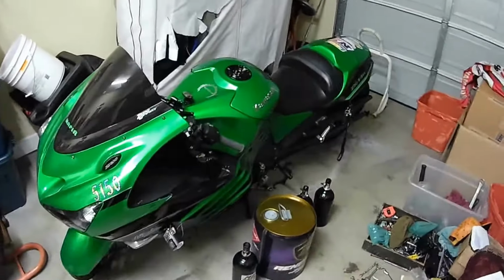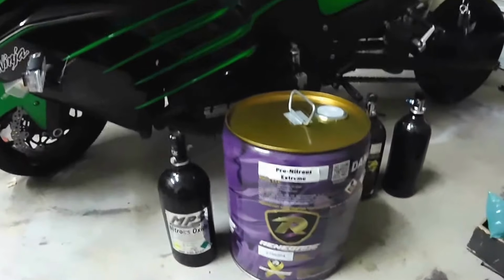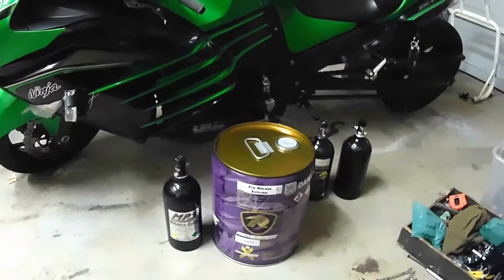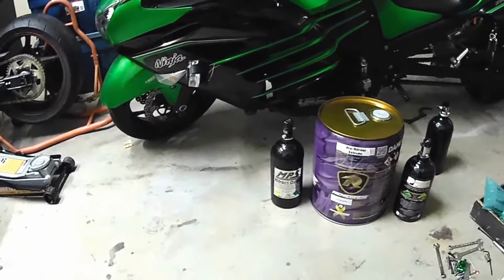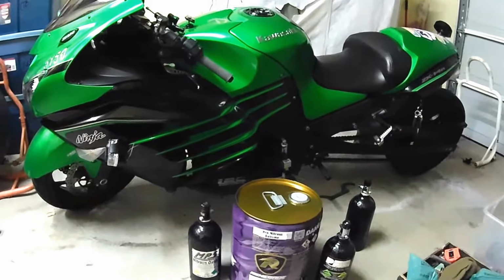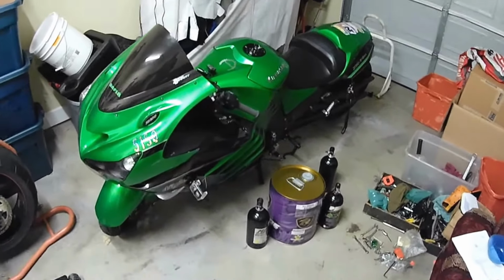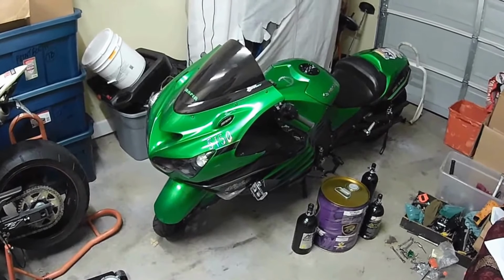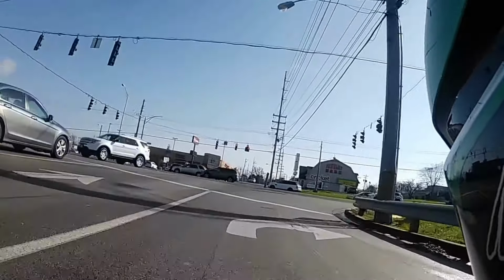“Getting Ready For Action" So let's Talk Zx14r's with the Green Goblin and 5150!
Quick updates and Action Camera Footage, More to come with more action camera angle and more modifications.  Big things coming for the 2018 Year with the Grudge Bikes and the street sleeper.